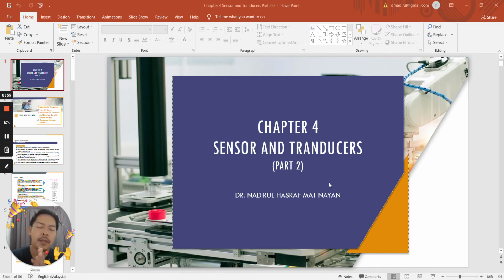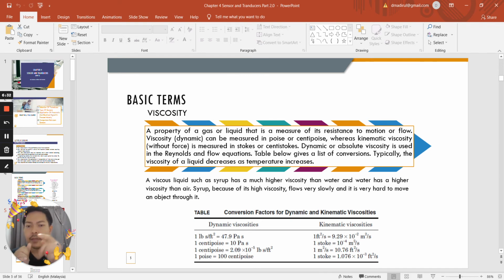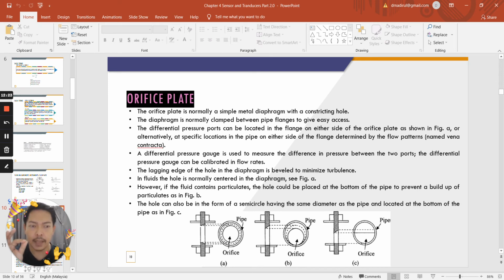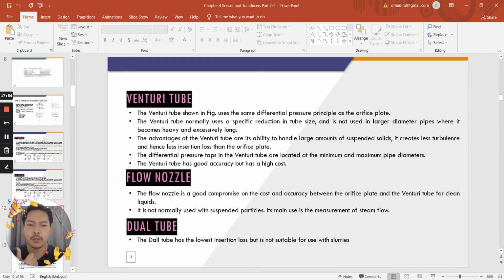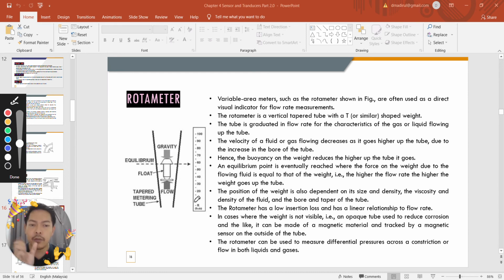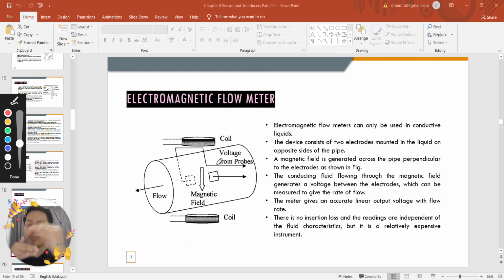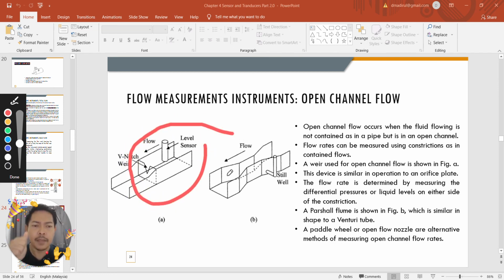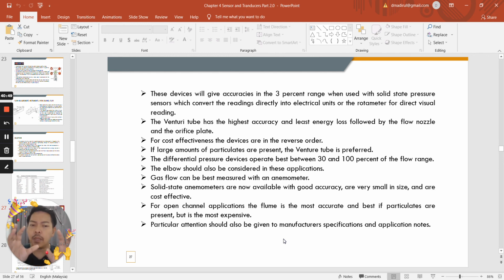Chapter 4: Sensor and Tranducers (Part 4)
This video consist of introduction of flow sensor and flow measurement instruments.